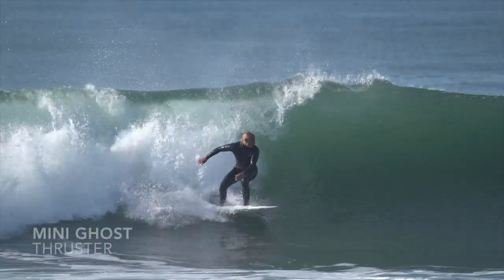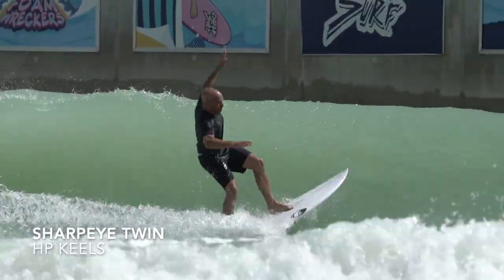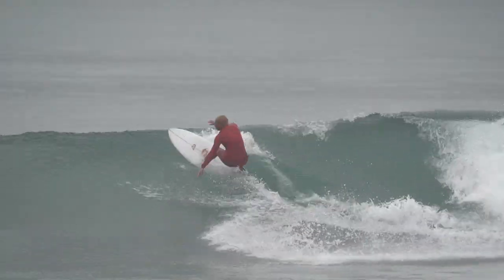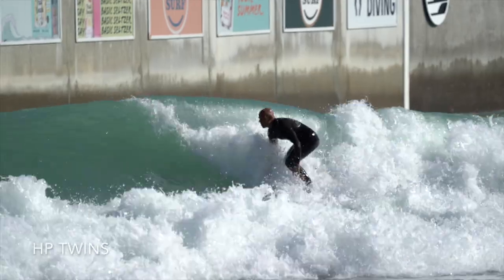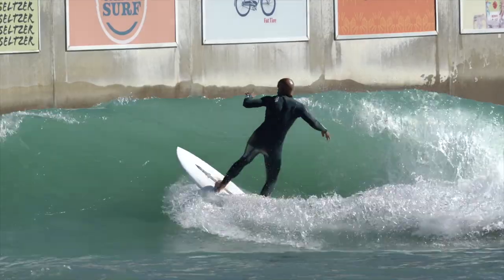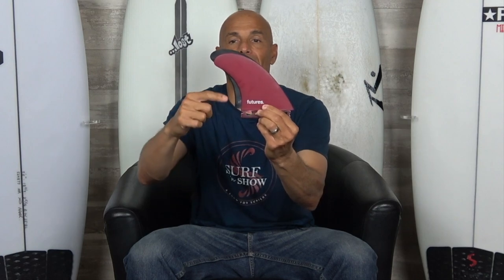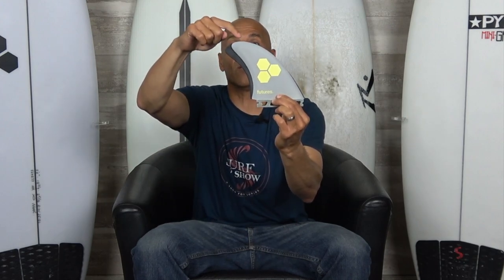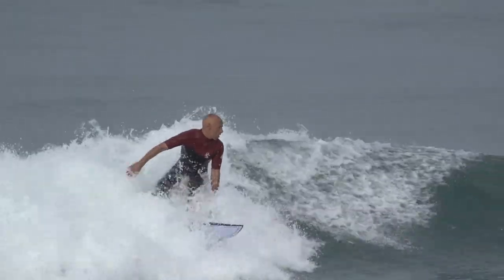Surf Faster in Small Waves with my Pivot Twins +. Stabilizer Set Up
Make your Grovelers and Small Wave Performance Boards faster with my new Pivot Twins + Stabilizer.

These P-Twins+1 get into the lip quickly with its upright template. The wider base enables you to push harder through turns to maximize speed on rail without sacrificing pivot in the pocket. If you want quick directional changes for fast beach breaks or increased drive on rail at point breaks, the P-Twins+1 offer progression with stability. Pair them with your favorite Groveler, Small Wave Performance Board, or Daily Driver in 1-6’ surf. I also recommend using the P-Twins without the Stabilizer on certain Twin Fin Boards. (Vee Bottom Twin Fin Boards or Twin Fin Boards that have the fin boxes set further back like 8.75”- 7.75” off the tail.)

For Surfers: (63.5 – 99.79 Kg / 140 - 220 lbs)